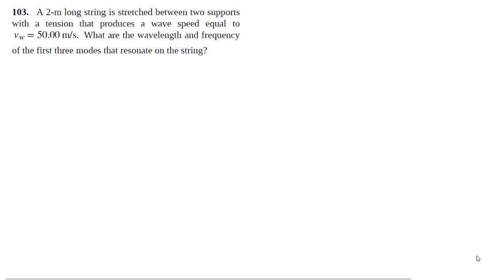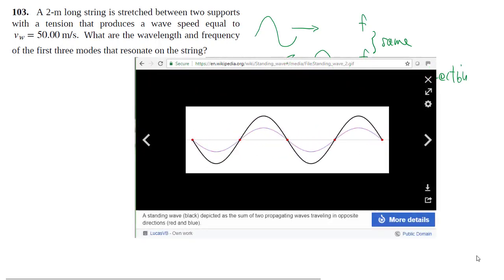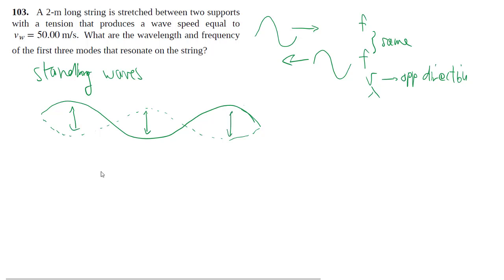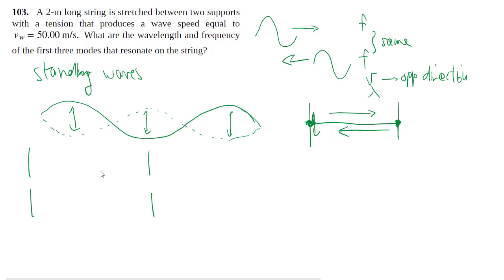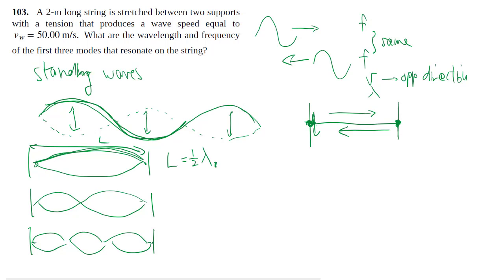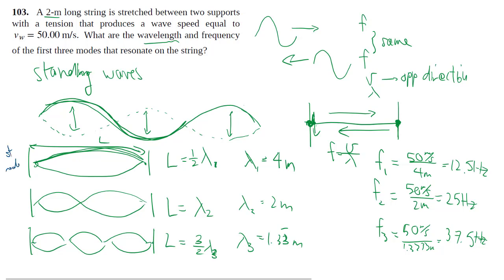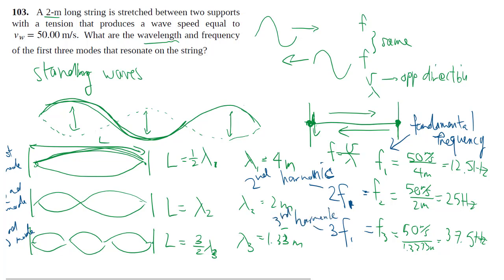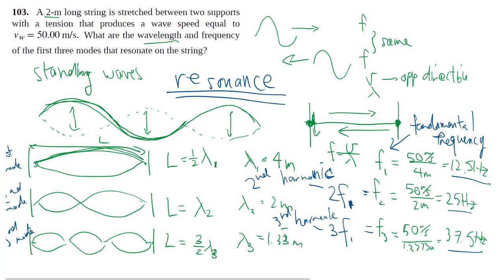16-103 Standing waves on a string